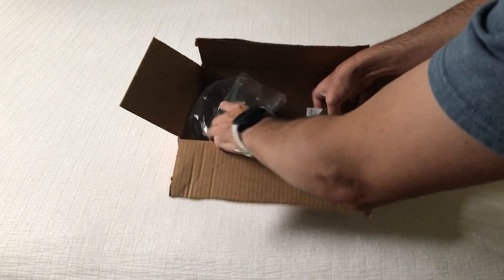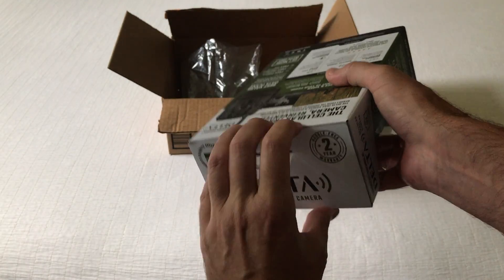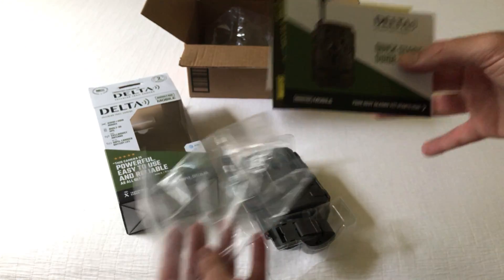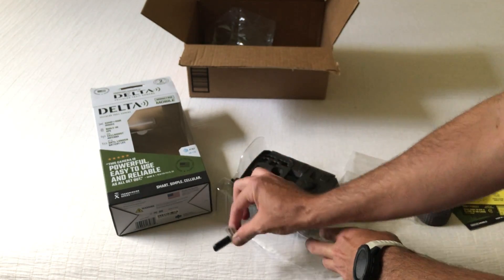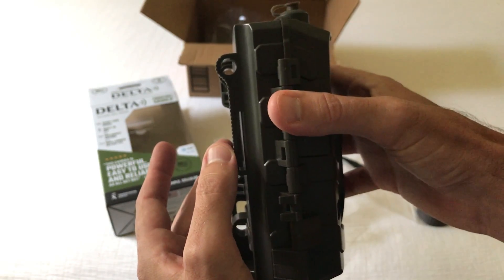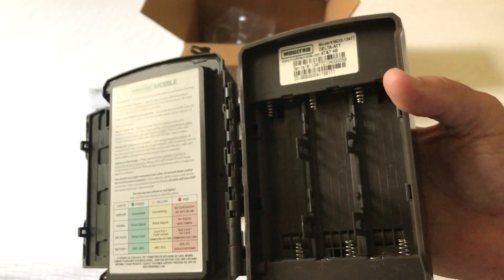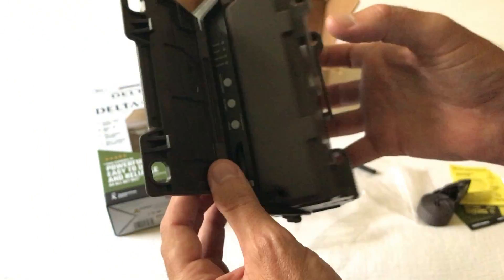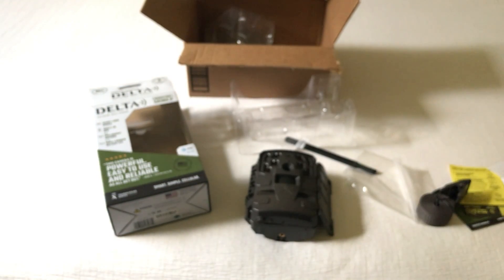Moultrie Delta Trail Camera - Unboxing - Bought on Amazon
This is an un-boxing video of the Moultrie Delta 32MP Trail Camera